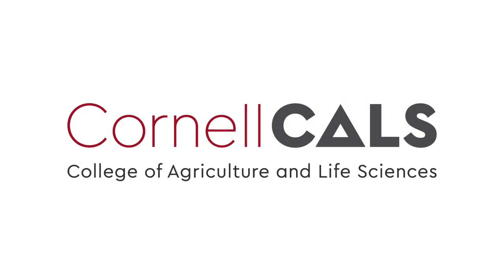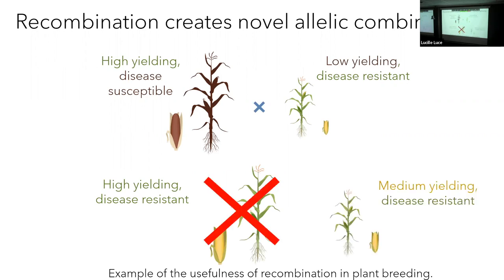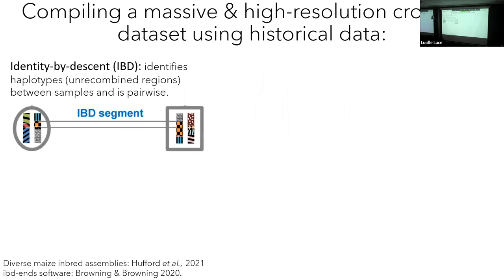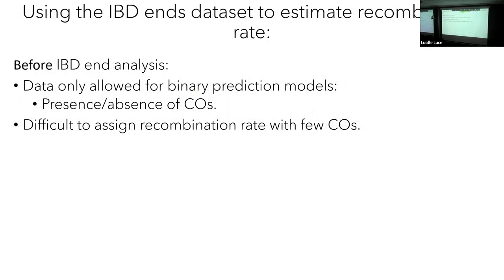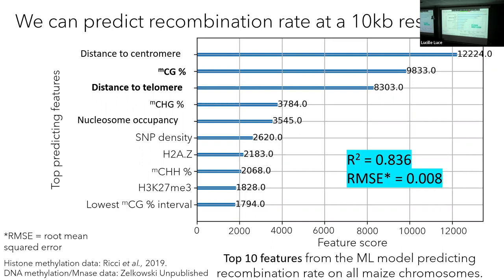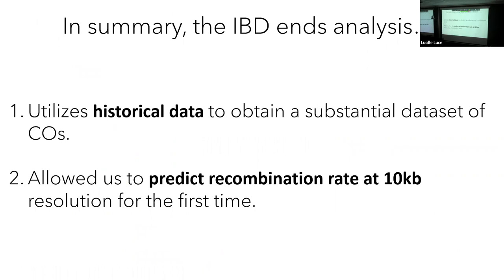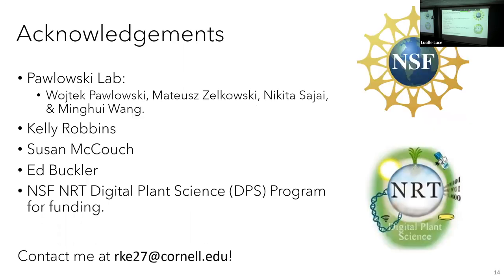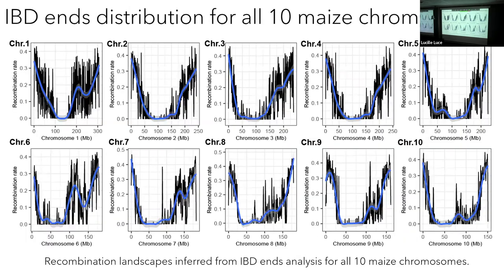Ruth Epstein: Predicting the fine scale crossover landscape in maize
Ruth Epstein, Graduate Field of Plant Breeding